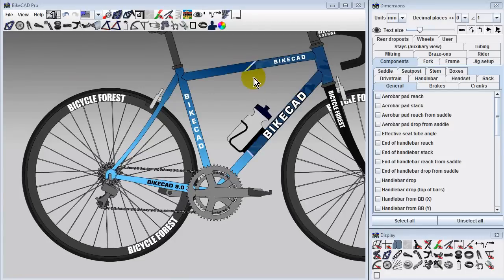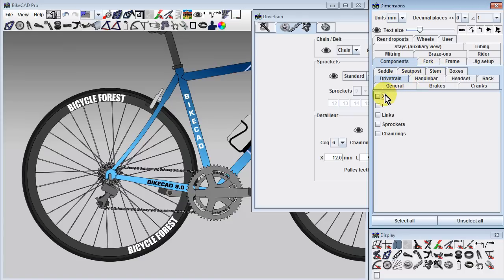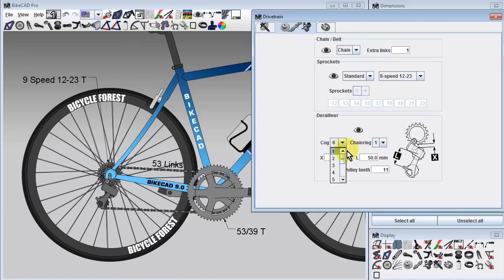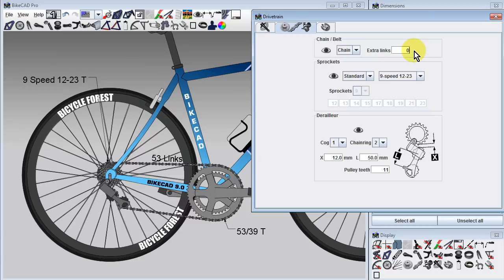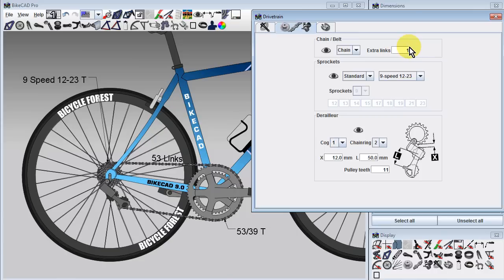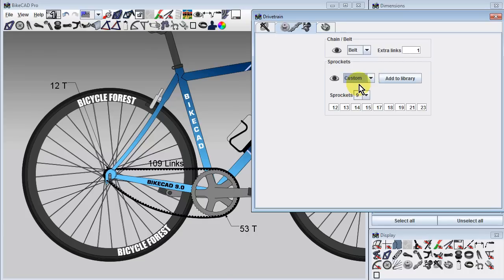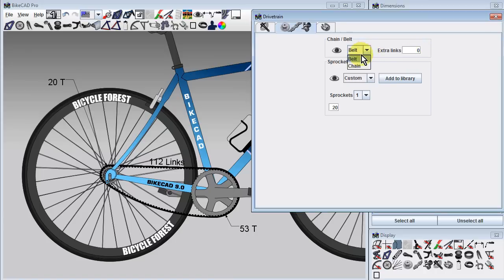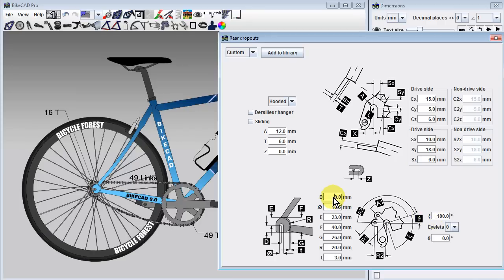Modeling a chain or belt drive in BikeCAD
In BikeCAD 9.0, all of the drive train components have been consolidated into a single dialog box. The first tab inside this dialog box is used to configure the cranks. The next tab configures, the chain, rear cassette and rear derailleur and the third tab configures the pedals. Moving back to the second tab, we see that the option to model a chain and a derailleur are new in BikeCAD 9.0. Also new in version 9.0 is the Drivetrain dimensions tab where we can display a couple of dimensions characterizing the rear derailleur. The first dimension shows the gap between the top derailleur pulley and the currently engaged rear cog. The second dimension shows the length of the derailleur cage. We can also show the number of links of chain required and the specs on the rear cassette and front chainrings.

BikeCAD determines the length of chain required by calculating the minimum length of chain that could be wrapped around the largest cog and largest chainring. We can show the chain in this scenario by going to the derailleur section and choosing cog 1 and chainring 2. We call the largest cog in the back Cog 1 because this is the lowest gear available in the back. We call the largest of two chainrings Chainring 2 because this is the highest gear available in the front.

When looking at this arrangement, it would seem from the way the chain meanders through the derailleur pulleys that this is not the absolute shortest length of chain possible. The reason for this is that in the chain section we've specified that 1 extra link be used. If we change this field to 0, we can see the chain is even tighter now. Any slack that still remains is only due to the fact that a full chain link is one inch long and it's not an option to add partial links. If we're curious to see how things would look if we took any more links out, we can enter -1 in the Extra links field.

It is generally recommended that 1 extra link is used over the minimum because not all rear derailleurs can handle the kind of contortion required of them when the chain is strung so tight between the largest cog and largest chainring. Of course, ideally the chain would never be engaged in such a cog and chainring combination, so for aesthetic reasons we'll shift the chain into a smaller cog for our default display.

Also in this section of the drivetrain dialog box, we can switch from a chain drive to a belt drive. Since bicycle belt drives such as the Gates carbon drive do not employ derailleurs, the derailleur section is removed when Belt drive is chosen. Also, regardless of what rear cassette or crankset is chosen, only the smallest rear cog and the largest front chainring will appear. Ideally, we would go into the sprockets section and specify the exact single rear cog we want for our belt drive and do the same for the crankset. Also, since derailleurs are not being used, we should specify zero extra links.

While the distance between each pin in the chain is one half inch or 12.7mm, the distance between teeth on the belt drive is 11mm.

If we switch back to a chain drive and want to model a fixed gear configuration, we'll start by selecting the specific rear cog we want along with the single front chainring of our choice. The derailleur is still shown under these circumstances. We can get rid of it, by going to the rear dropout dialog box and unchecking the box for the derailleur hanger. While we're here, we might also want to change the orientation of the dropout slot by changing the angle from -90 degrees to 180. At the same time, we'll make our slot longer by changing the D field to a larger value. The next video in this series will further discuss tensioning the chain when using track dropouts or the newly added sliding rear dropout option.